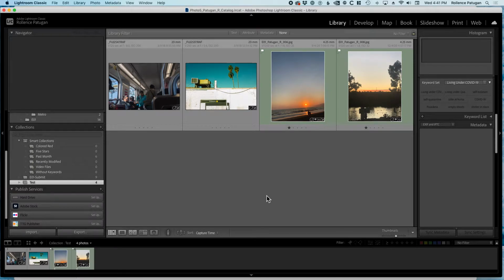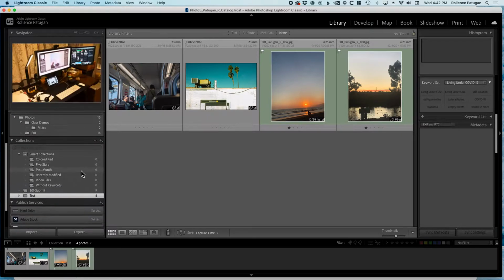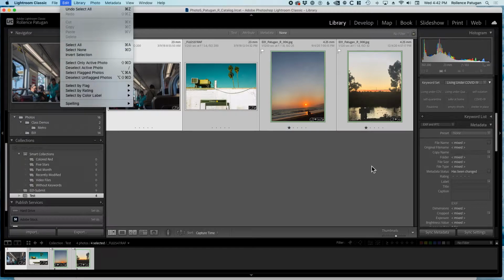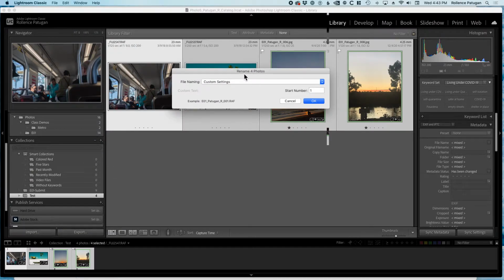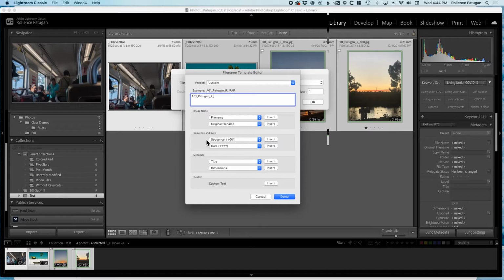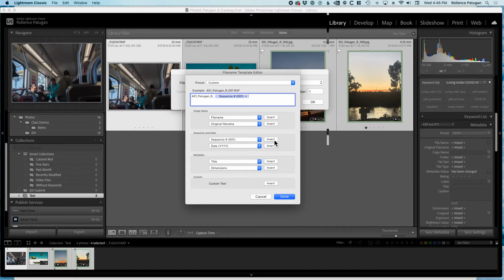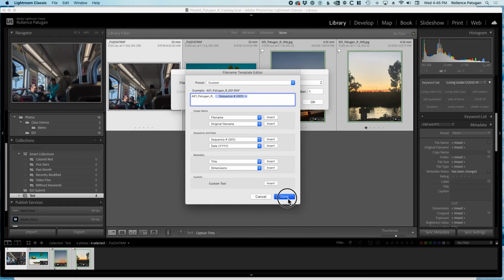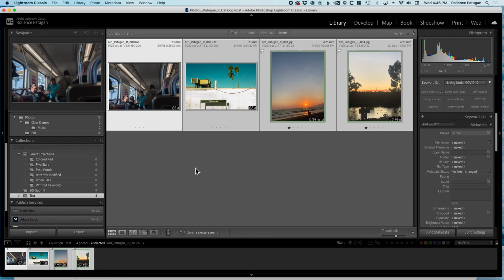P5 - Renaming Files in LrC Library